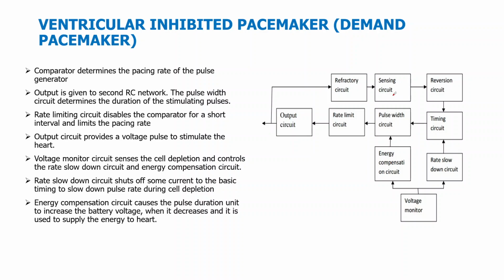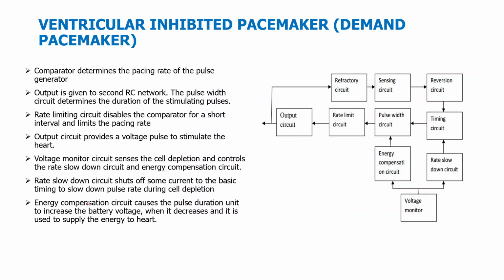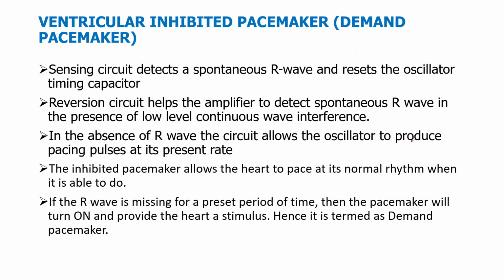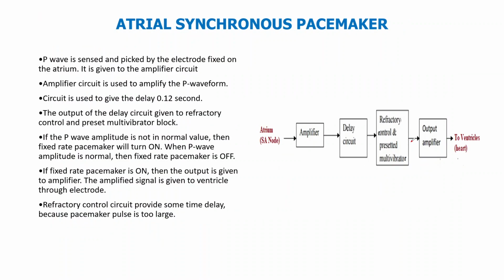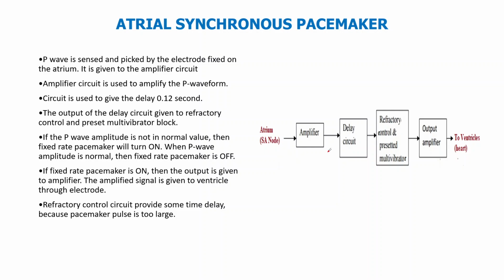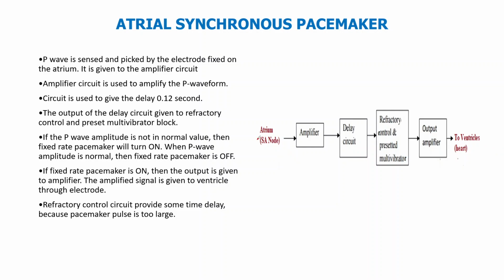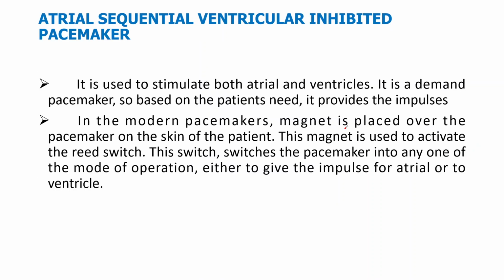Cardiac Pacemaker - 2